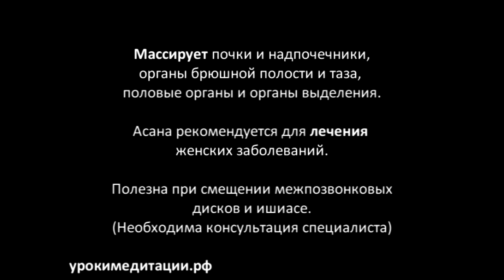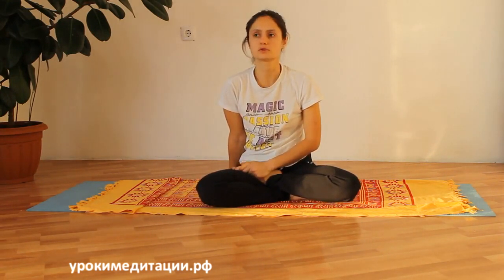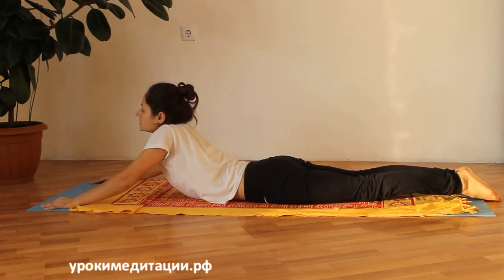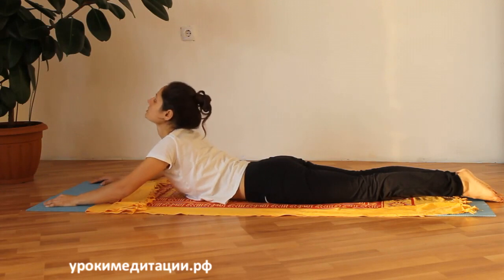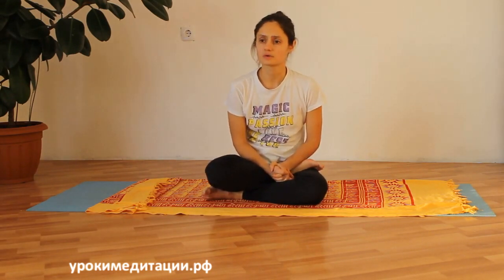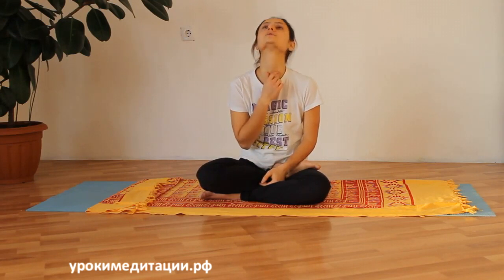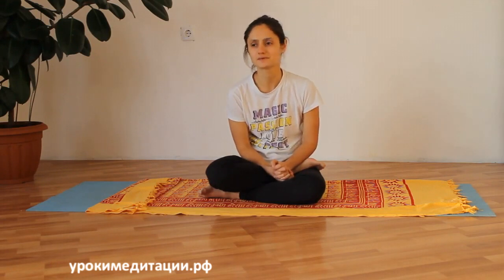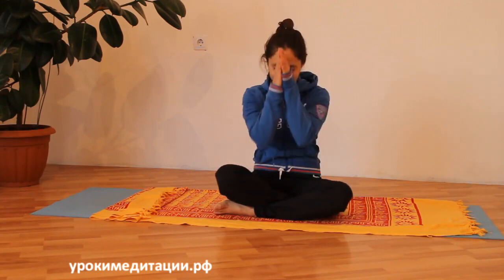Асана №20. Бхуджангасана (поза кобры).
Делает позвоночник гибким и сильным. Формирует правильную осанку.
Улучшает работу органов пищеварения, выделения.
Одна из "женских" асан - поддерживает здоровье репродуктивной системы.
Балансирует три нижних чакры, анахата и вишуддха чакры.

«Урокимедитации» — некоммерческий проект. Образовательный курсы предоставляются бесплатно и мы не зарабатываем на рекламе в видео. Мы рады любой материальной поддержке. Поддержи проект
Стань частью Большой команды
► Еженедельные встречи с Дадой
► Закрытый Телеграм-канал
► Команда единомышленников
► И многое другое